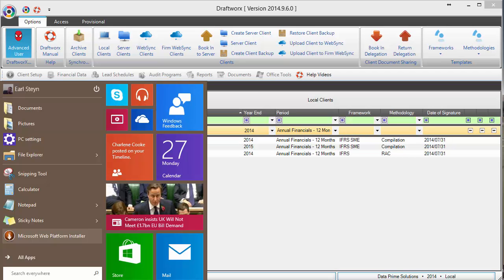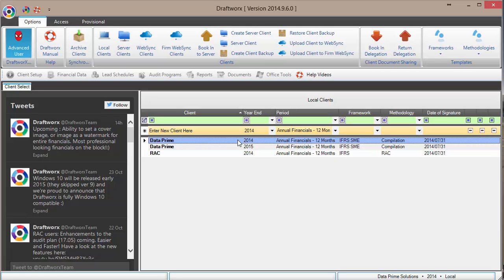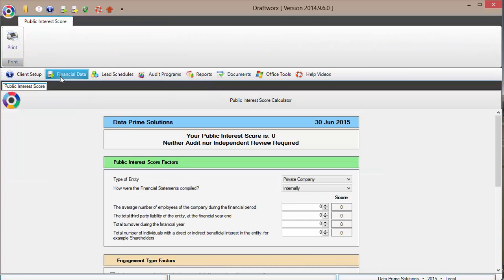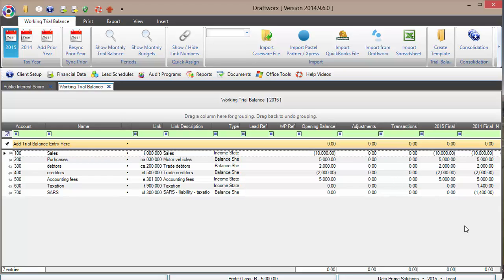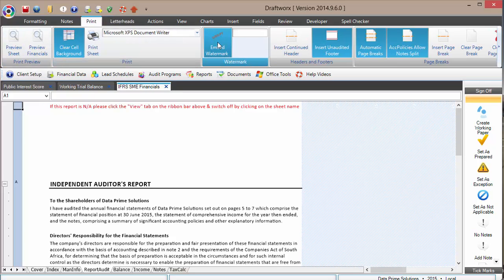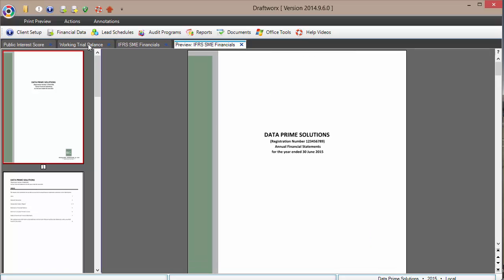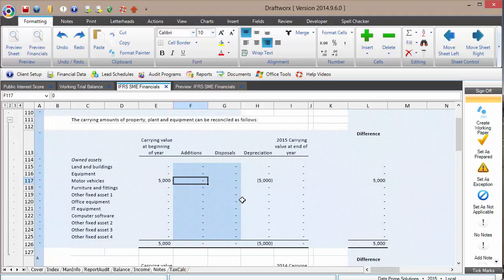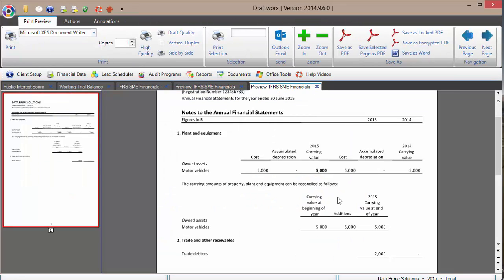Letterheads, Cover page, and update your prior year TB with Resync!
Some quick tips on how to boost productity and of course how we are assisting you to have beautiful financials